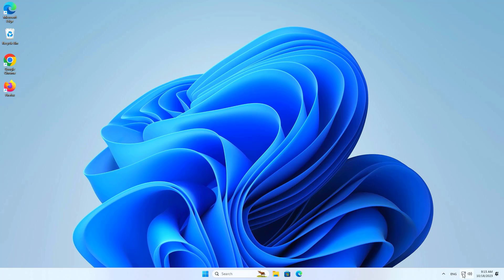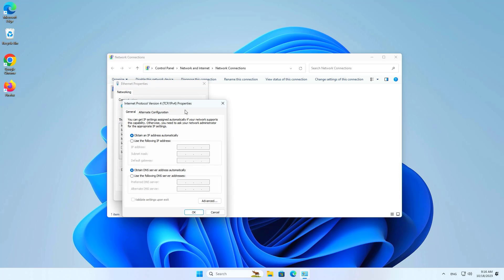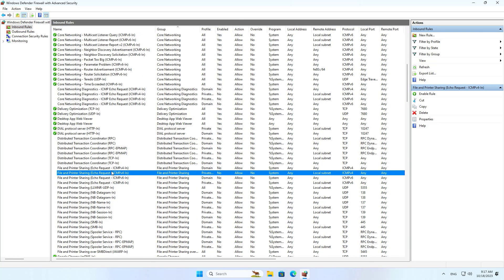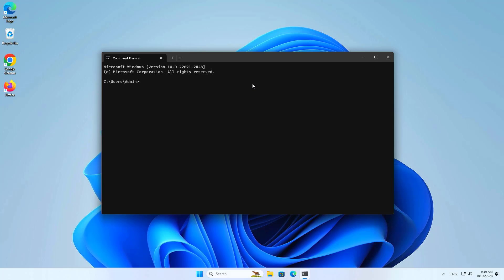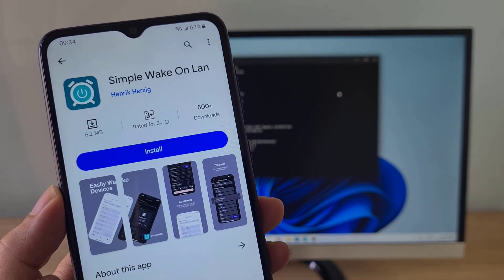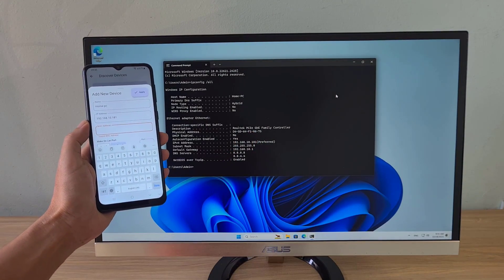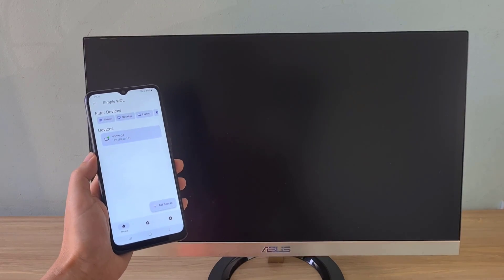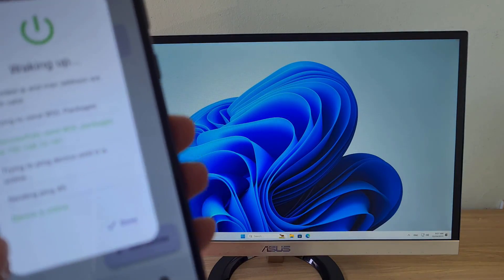How To Power On Your PC From Android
In this video, i will show you how to turn on your computer over network using just your Android phone.